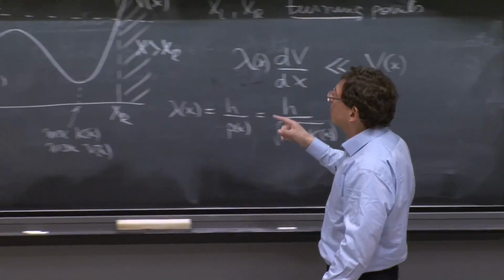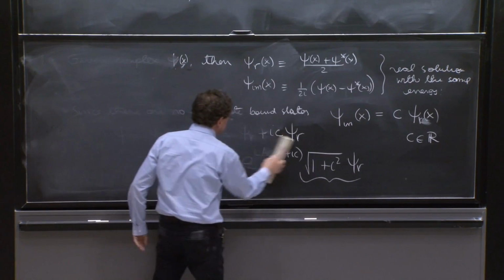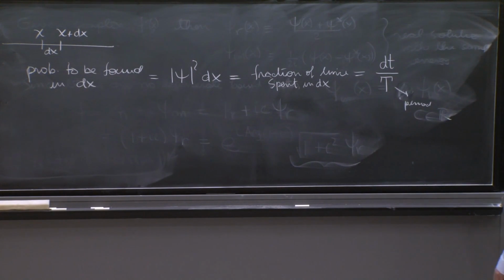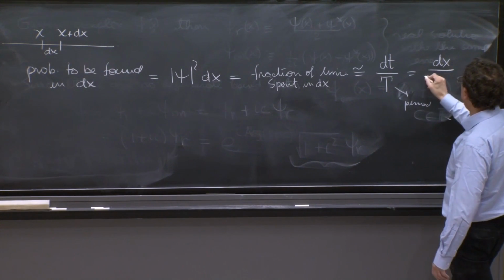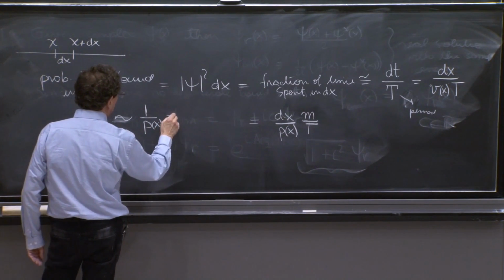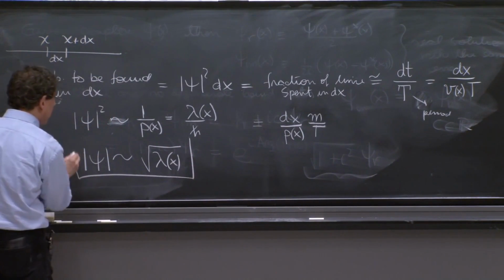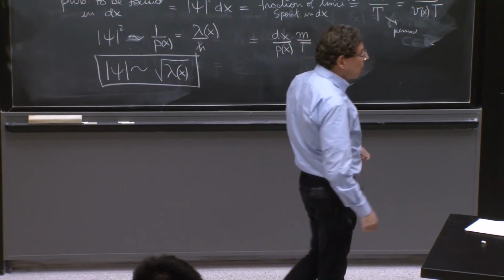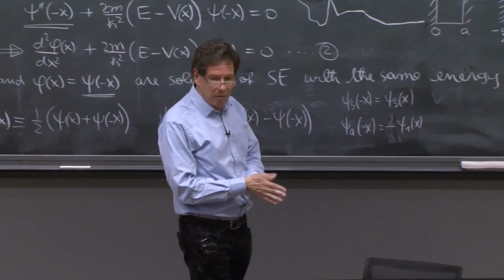L12.4 Correspondence principle: amplitude as a function of position.